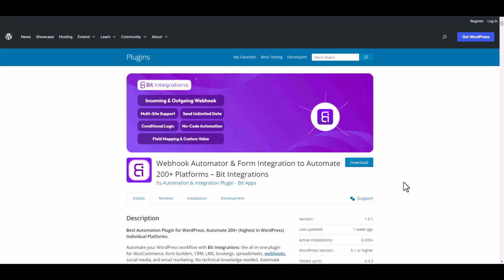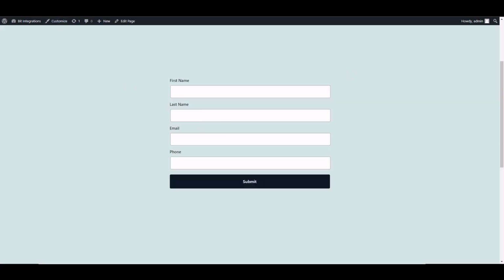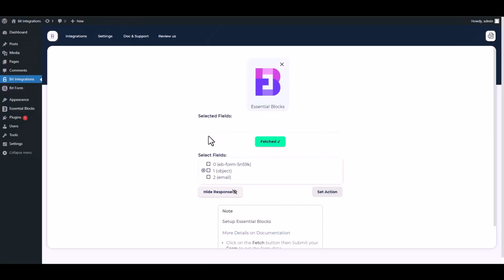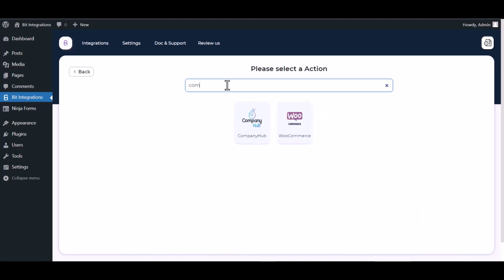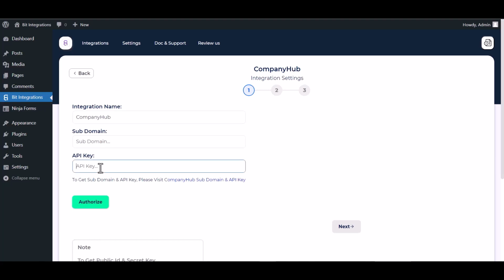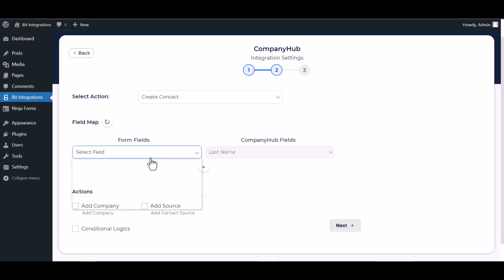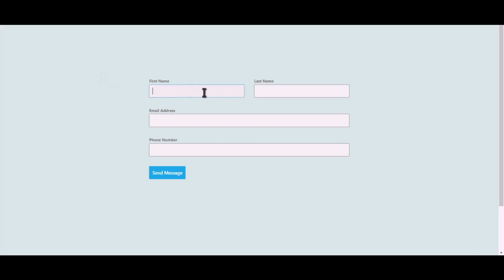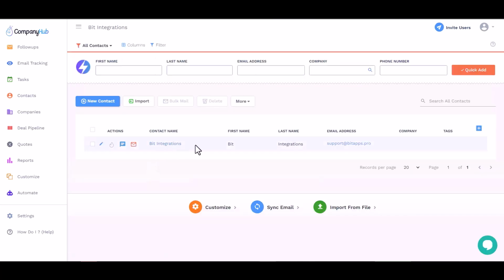Integrating Essential Blocks with CompanyHub | Step-by-Step Tutorial | Bit Integrations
🔗 Ready to elevate your CRM strategy? Dive into our comprehensive tutorial where we showcase the seamless integration of Essential Blocks with CompanyHub, a robust CRM platform. Learn how to effortlessly connect these two powerful tools using the Bit Integrations WordPress plugin.

Join us as we guide you through the step-by-step process of integrating Essential Blocks with CompanyHub, enabling you to harness the power of your form data for more effective CRM management. Say goodbye to manual data transfers and welcome automated workflows for improved CRM efficiency.

Key Highlights:
✅ In-depth walkthrough for integrating Essential Blocks with CompanyHub using Bit Integrations for WordPress.

Whether you're a business owner, marketer, or CRM enthusiast, this integration empowers you to seamlessly merge Essential Blocks with CompanyHub. Watch now to revolutionize your CRM efforts!